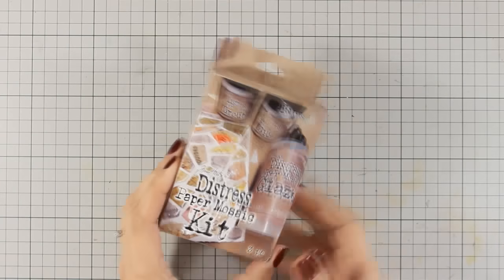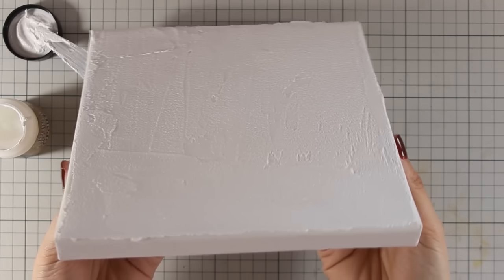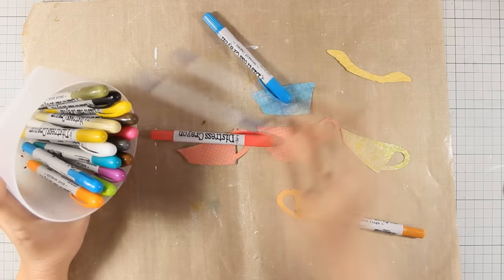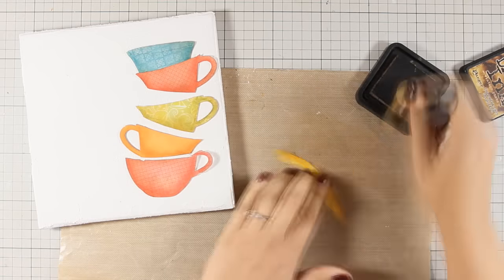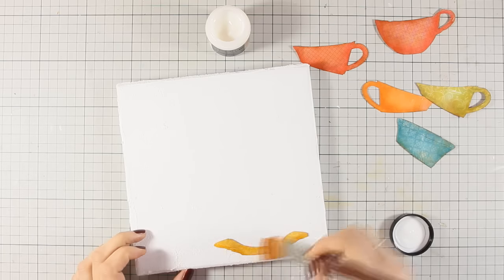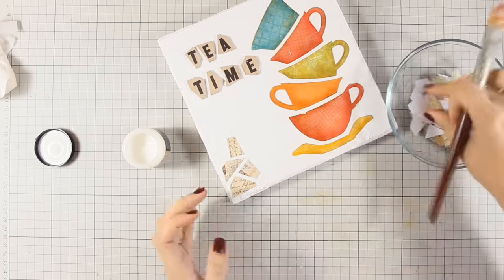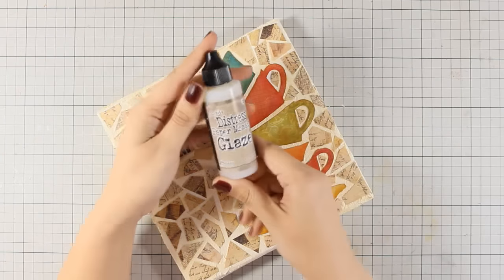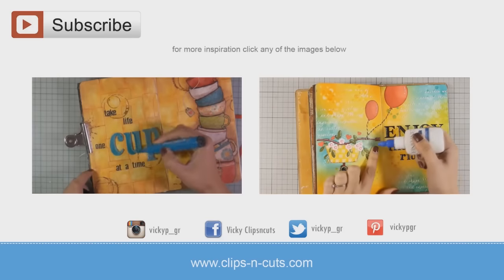Mixed media canvas | Paper Mosaic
Step by step video on creating a mixed media canvas using paper mosaic techniques! BLOG POST